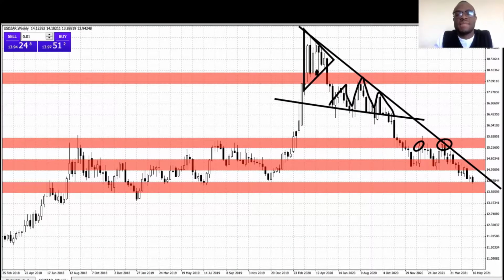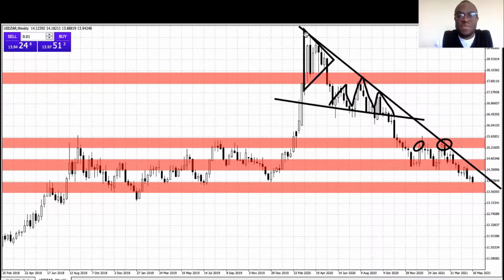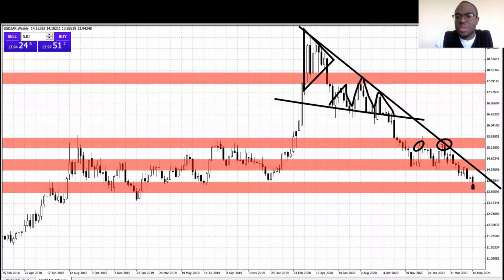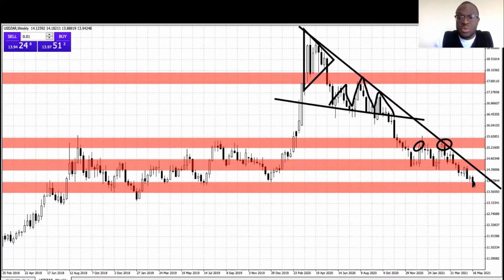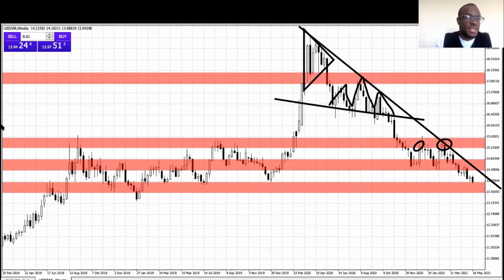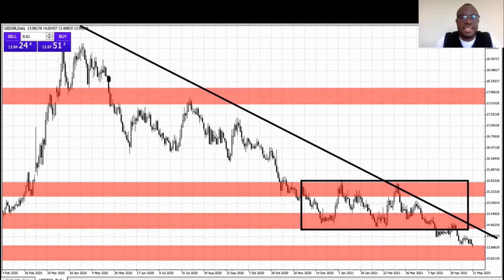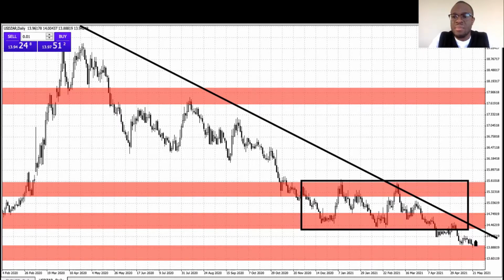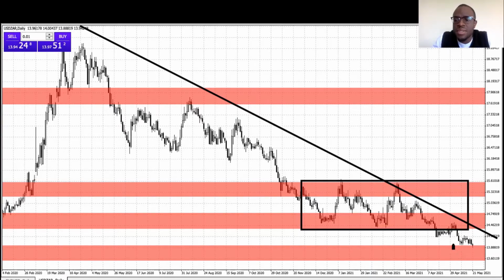FOREX - USDZAR DETAILED WEEKLY FORECAST / PREMARKET ANALYSIS FOR 24 - 28 MAY 2021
A presentation of the preparation for the upcoming trading opportunities on the USDZAR pair in the trading week 24 - 28 May 2021 using top down technical analysis, looking at the monthly, weekly and daily charts.